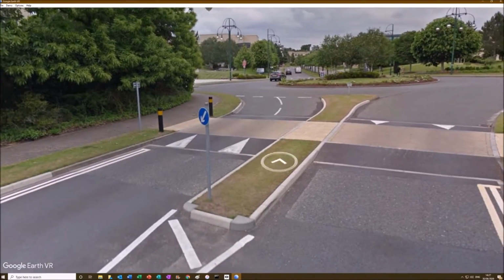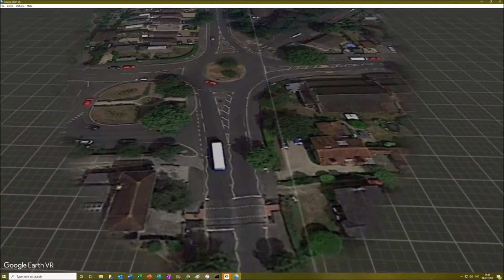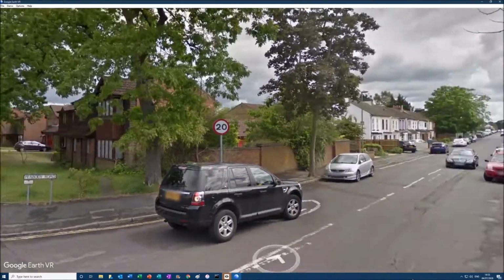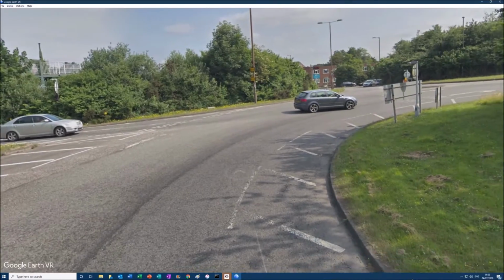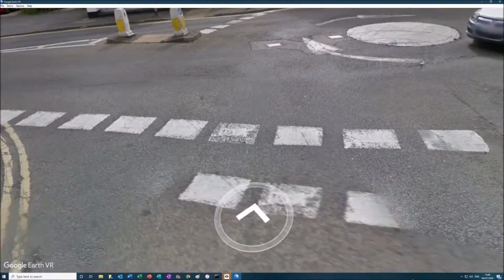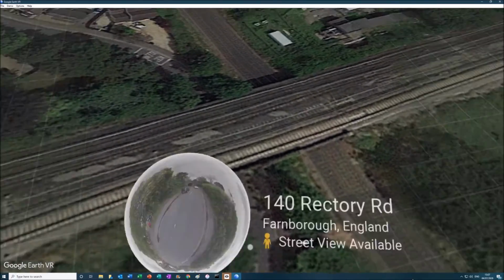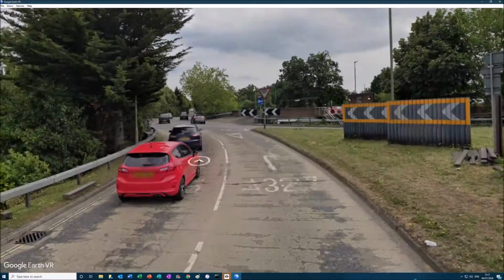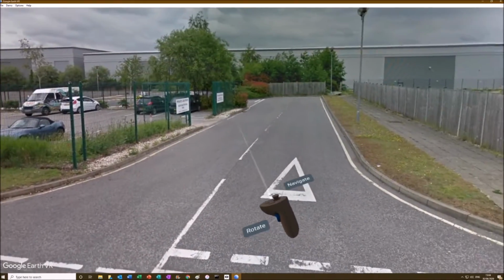Farnborough driving test route 7 VR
A Google maps and Street view guide to Farnborough driving test route number 7. Come and learn from common mistakes and learn how to pass the test.